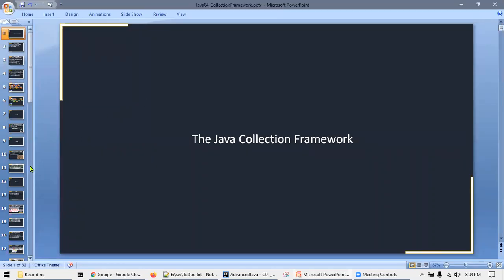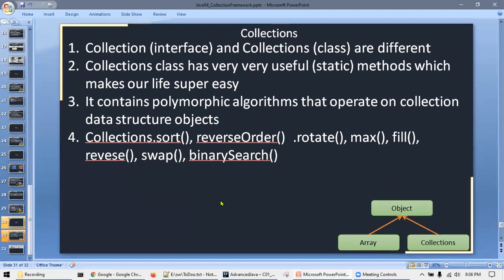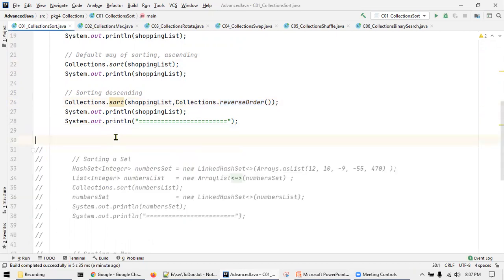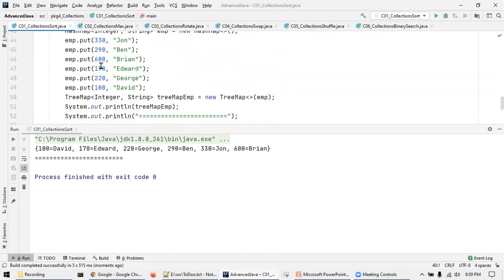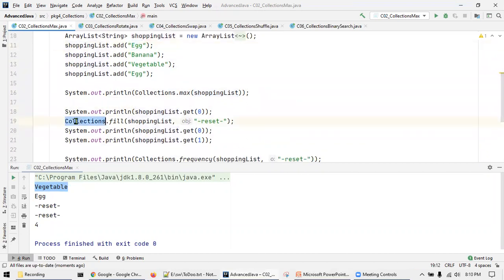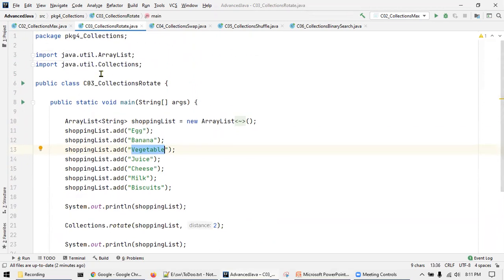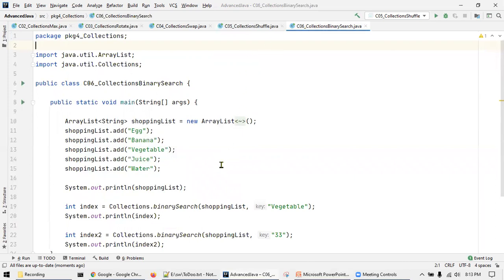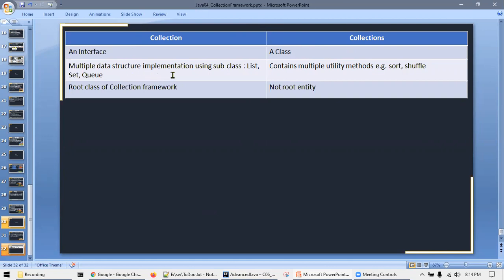019 Java CollectionFW06